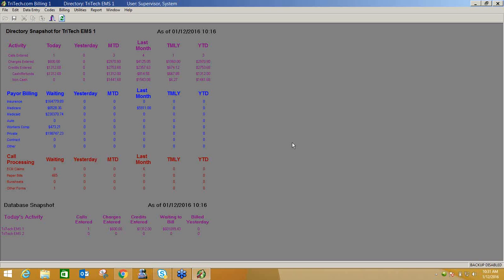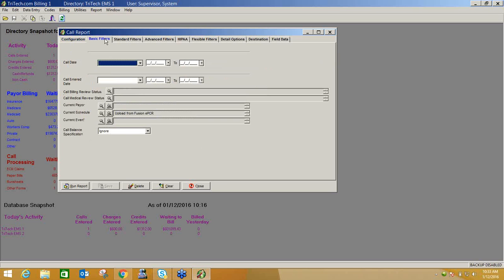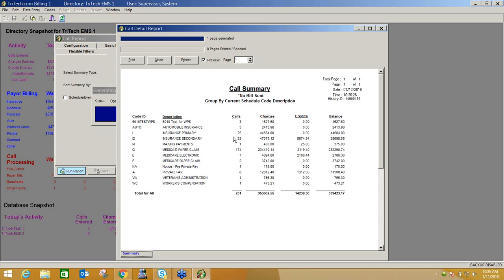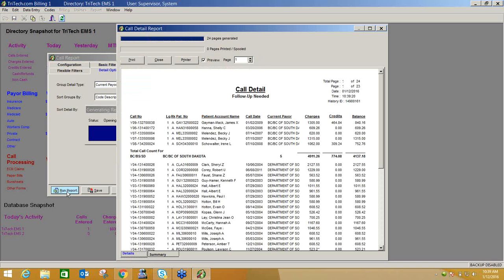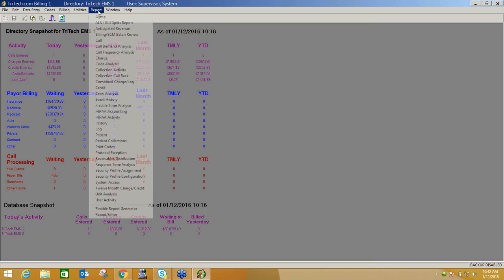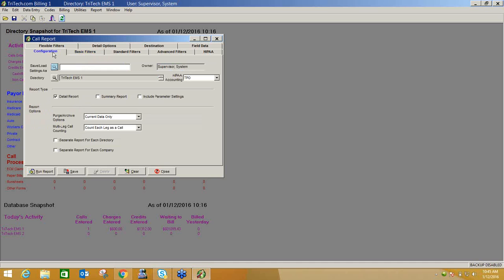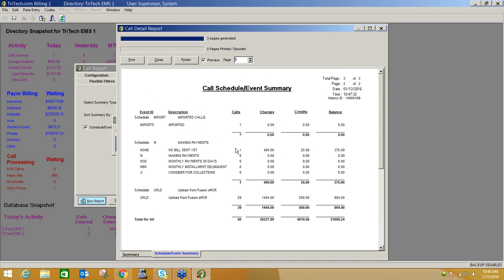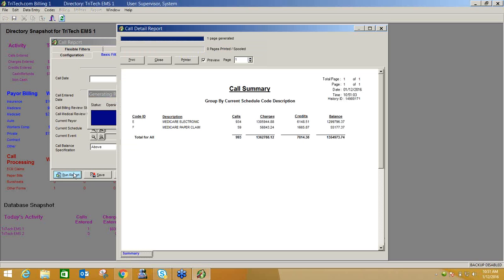Top 10 Billing Call Reports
Kathy Ransom, Sr. Training Specialist, discusses the common configurations for some of the favorite customer reports.